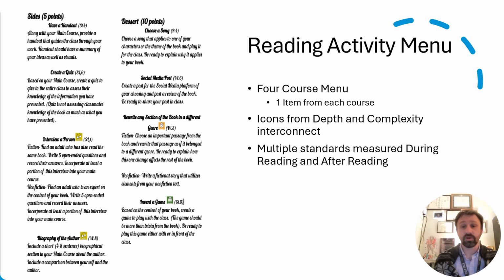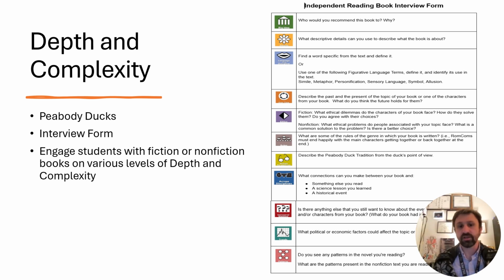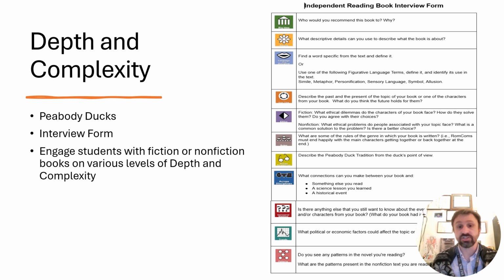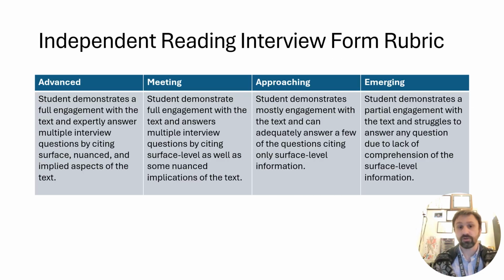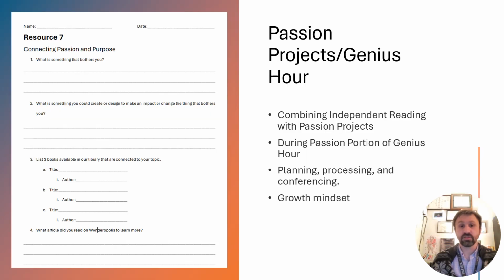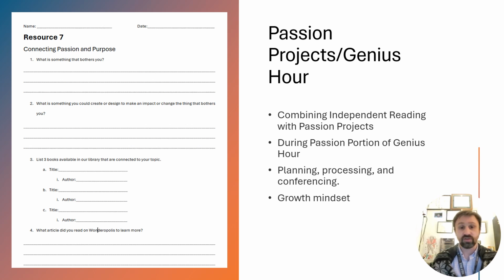GATE Curriculum 1 Final